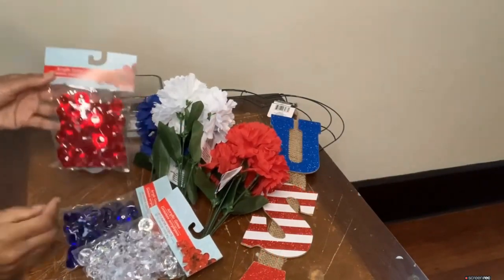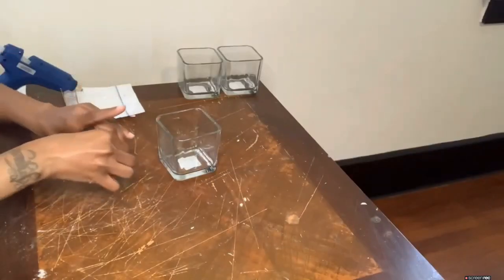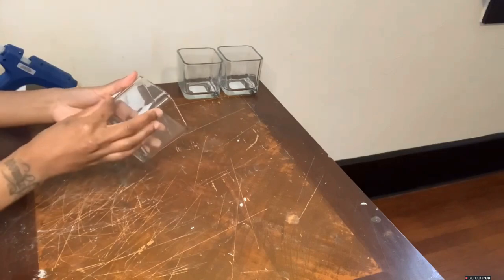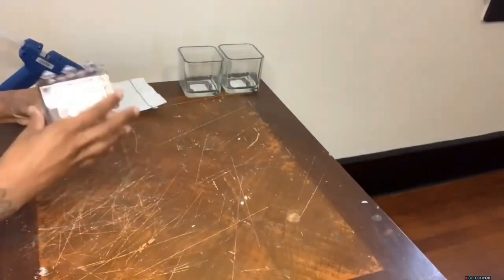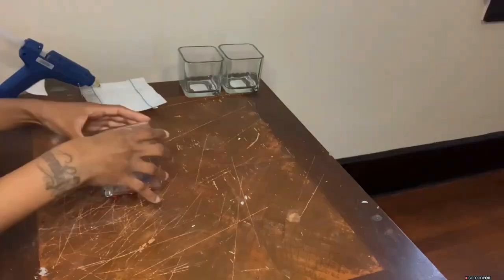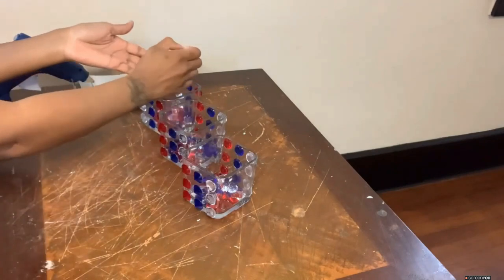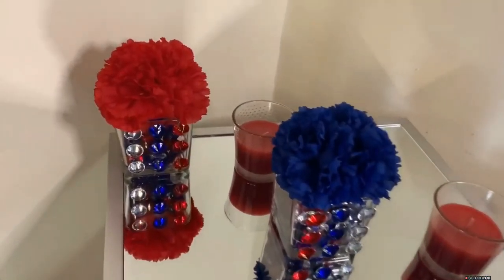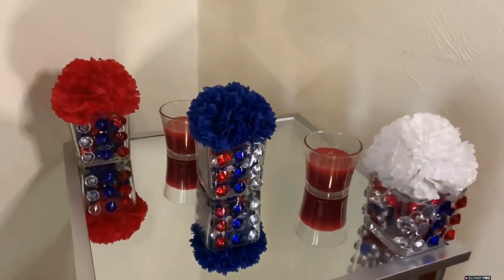Patriotic Vase | 4th of July DIY Decorations!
Check out this super easy and cheap DIY decoration by The Keya Way!  This is a great accent for your table or bar top at your next Fourth of July Party.

Materials you'll need:
Glass Vase
Red Gems
Blue Gems
White Gems